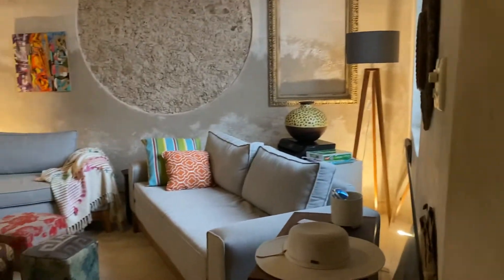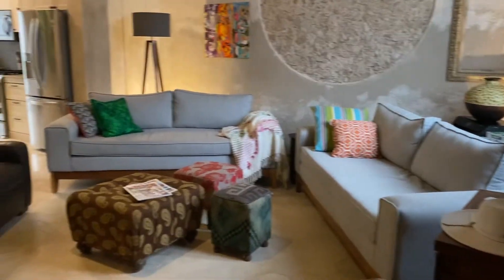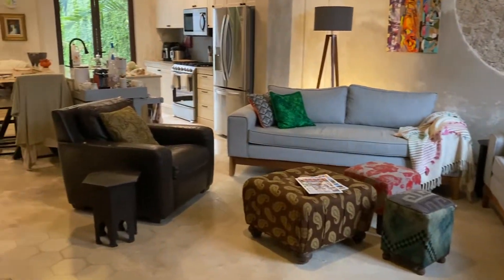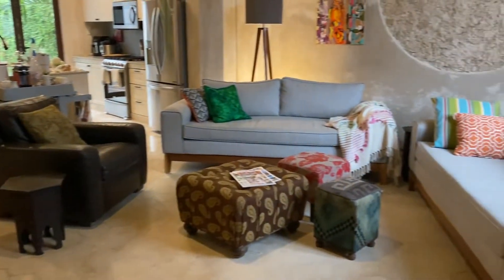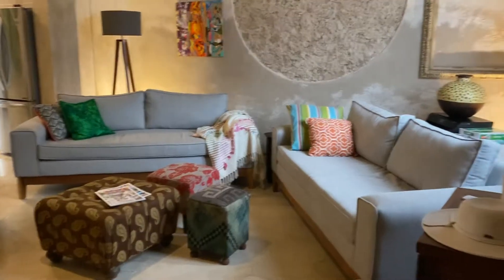After: A Mini Living Room Redo.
Karen is a professional feng shui consultant and healthy-lifestyle designer, educator, and the best-selling author of Move Your Stuff, Change Your Life and Make a Shift, Change Your Life. She coaches, trains, and empowers people to use a variety of techniques to enrich and improve all areas of their lives.
And here's a link to buy my Make a Shift Change Your Life book that I recommend.